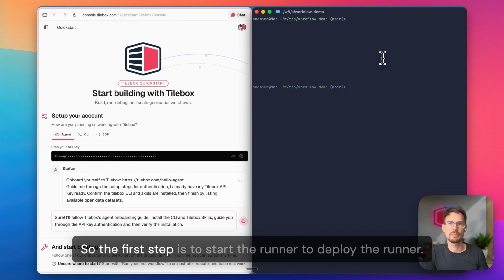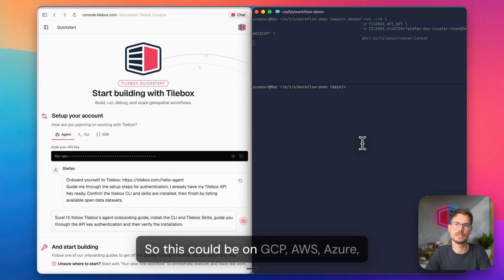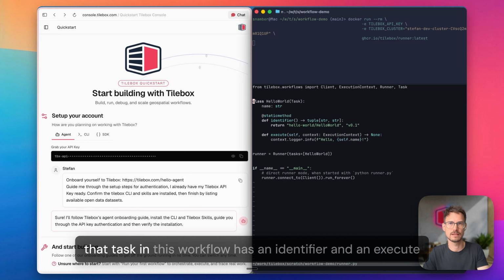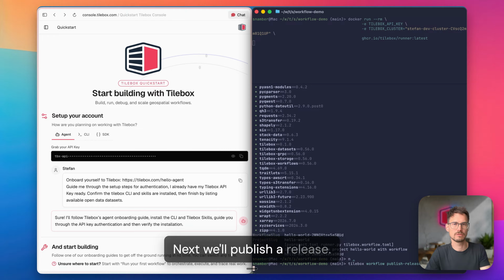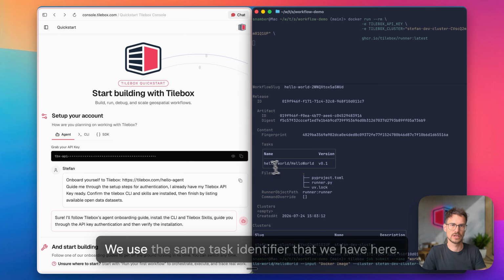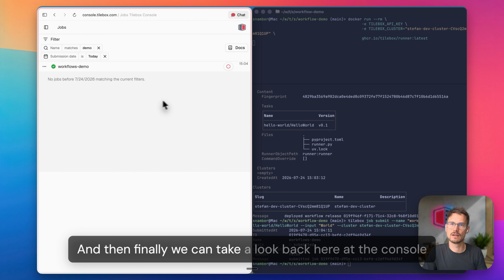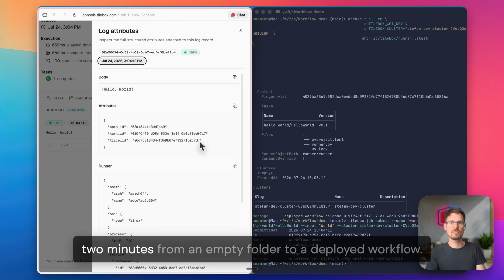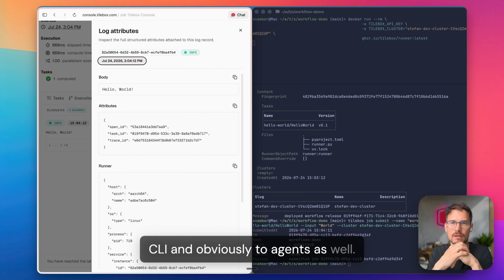Zero to Deployed in 2 minutes | Tilebox Workflows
Geospatial data pipelines are notoriously difficult to parallelize, deploy, and iterate on. This speed run shows how Tilebox reduces that infrastructure work.

Starting from an empty folder, I:

- Initialize a clean Python workflow project
- Publish and deploy a release
- Submit a “Hello, World!” job
- Inspect the completed job, logs, and execution trace

The runner can be deployed close to the data on cloud infrastructure, workstations, laptops, or on-prem systems. Workflow code is released and deployed separately, so the same infrastructure can begin serving new capabilities without being rebuilt for every workflow.

From an empty folder to a deployed, observable Python workflow in about 2 minutes.

**Chapters**

00:00 Why geospatial pipelines are difficult
00:35 Start the Docker runner
01:03 Initialize the Python workflow
01:29 Publish and deploy the release
01:47 Submit the job
02:06 Inspect the logs and trace